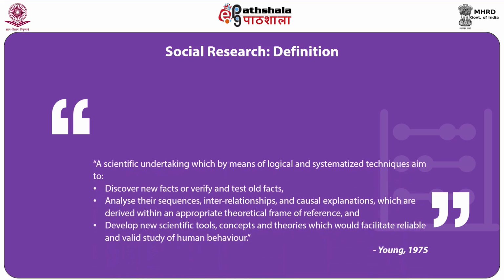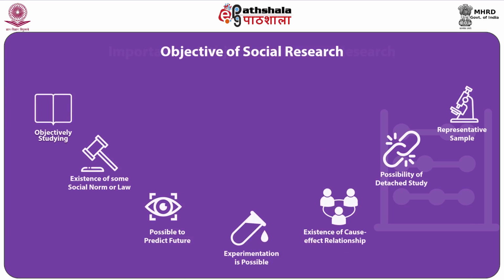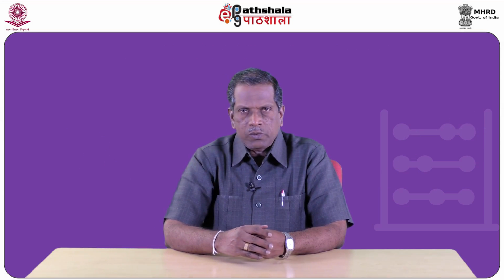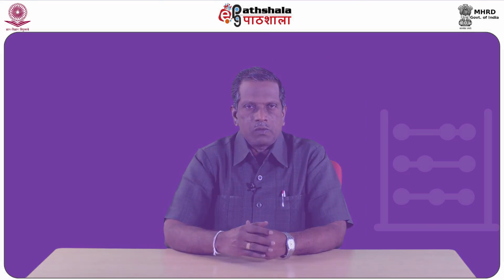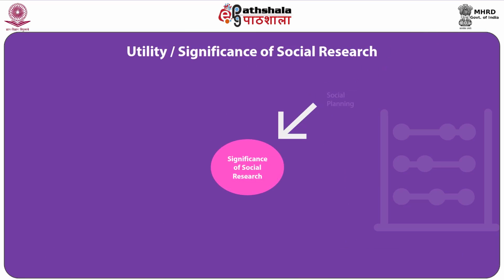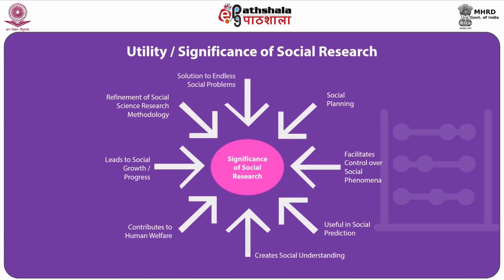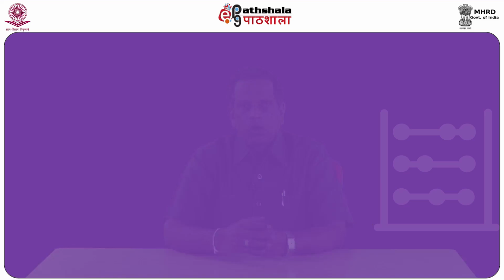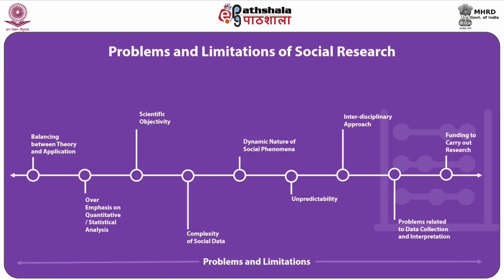M-01. Social Research